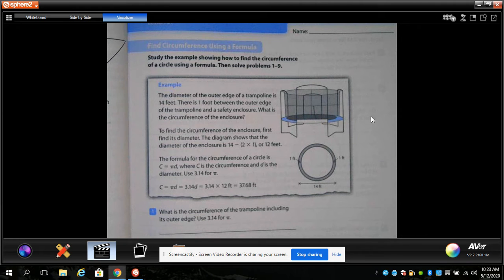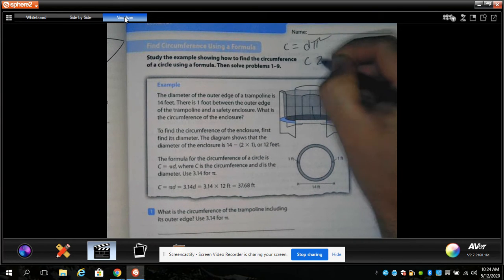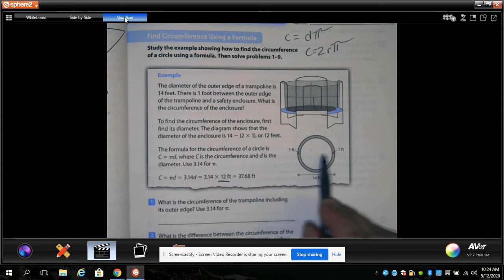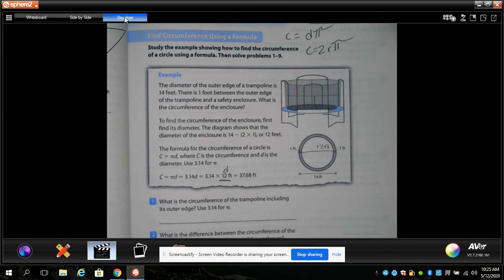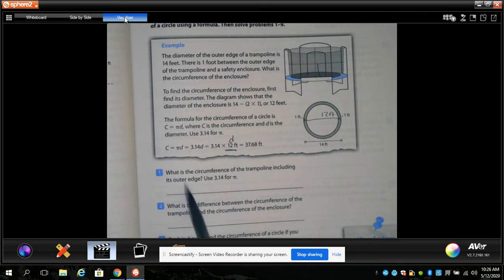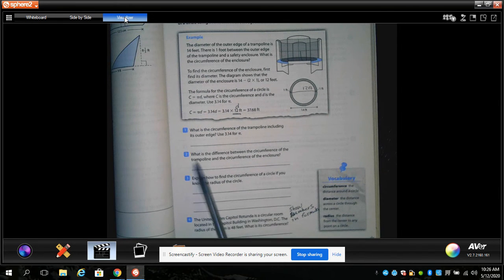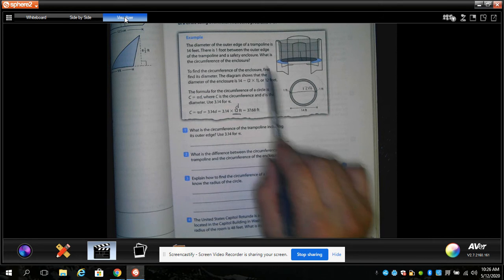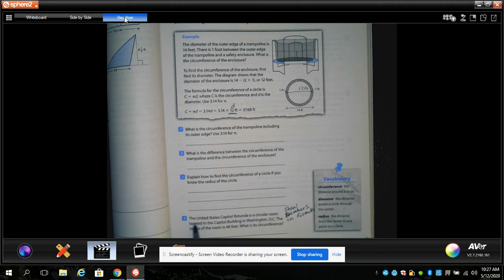Lesson 21 Practice page 221